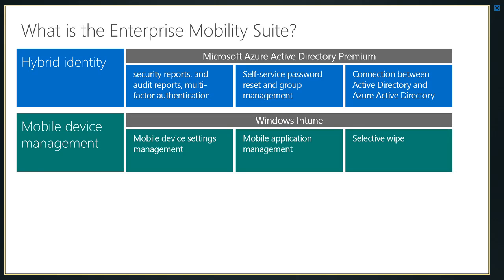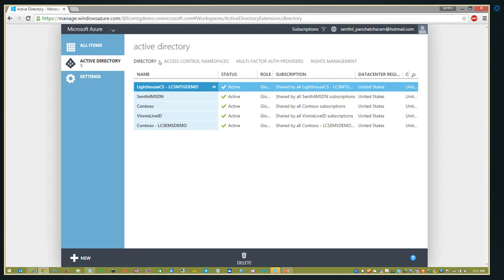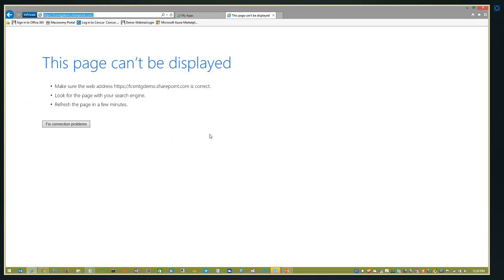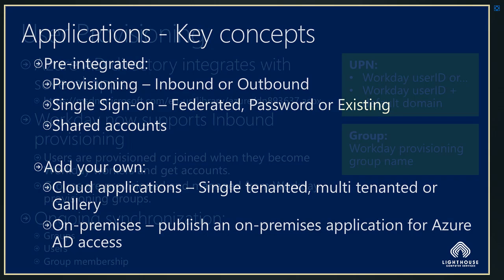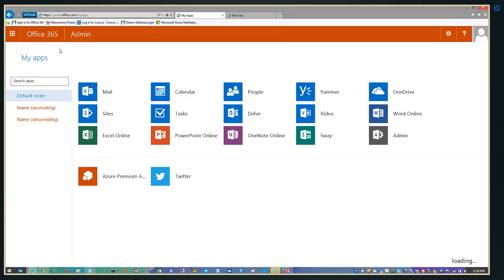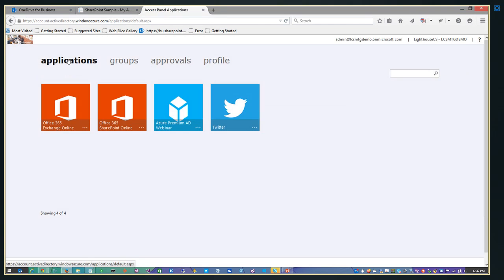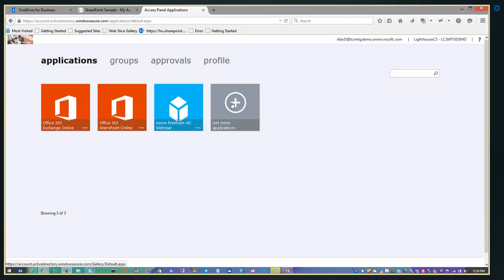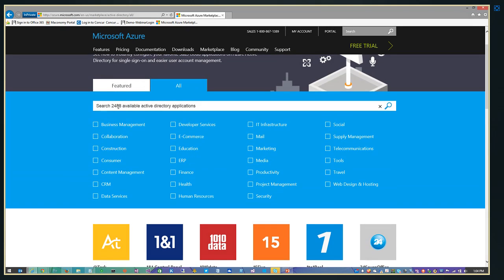Microsoft Enterprise Mobility Suite - Active Directory Premium